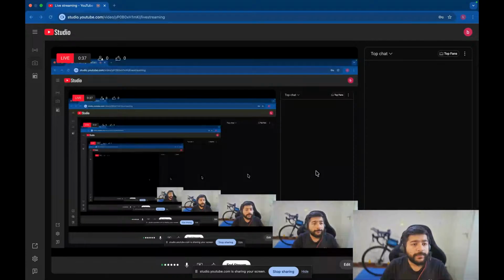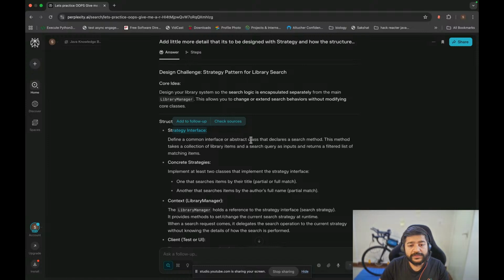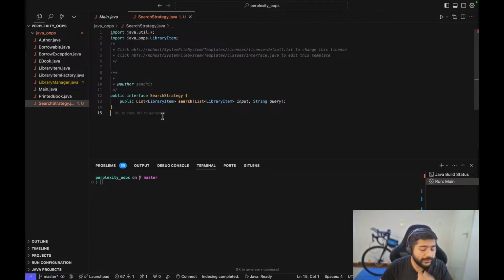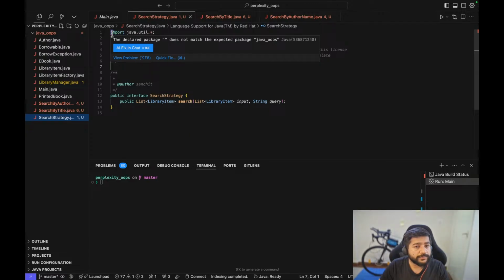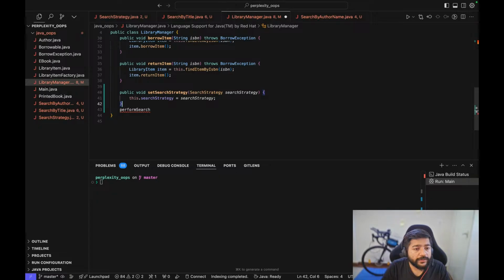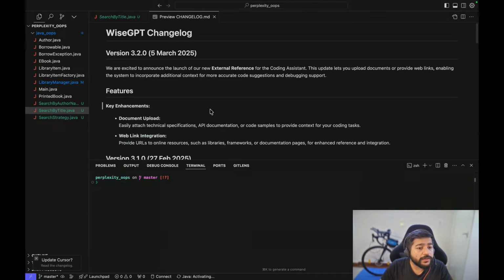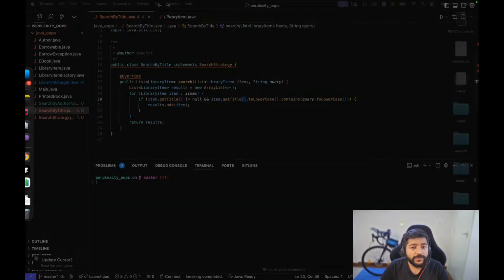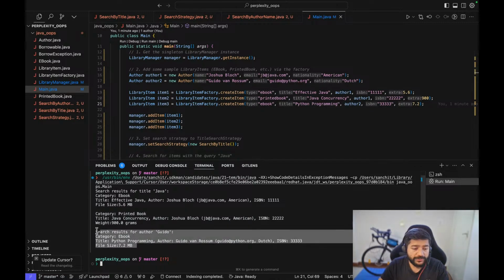Java OOPS session 4: Strategy Pattern